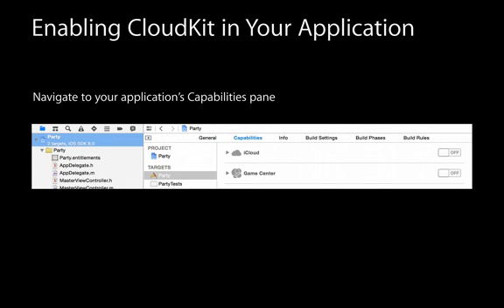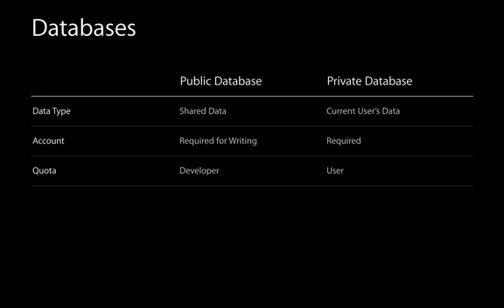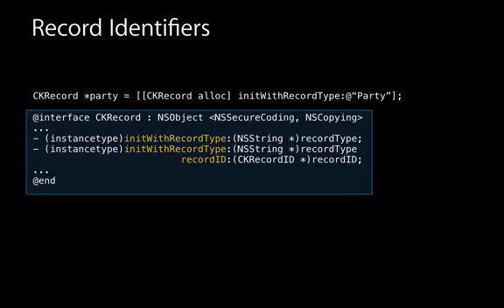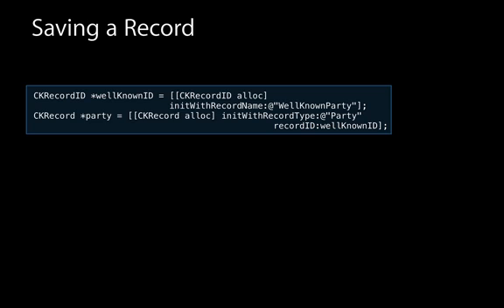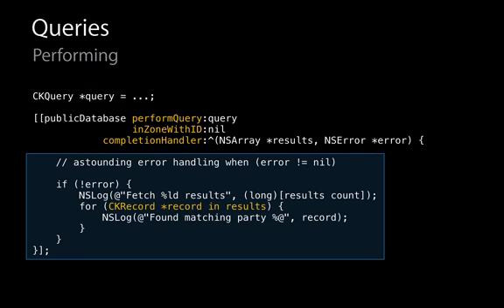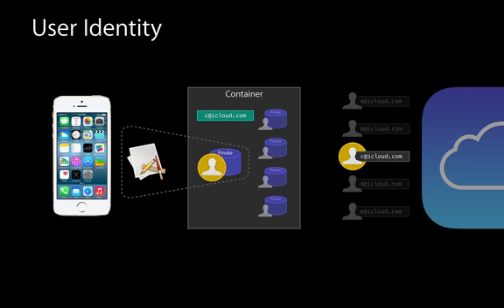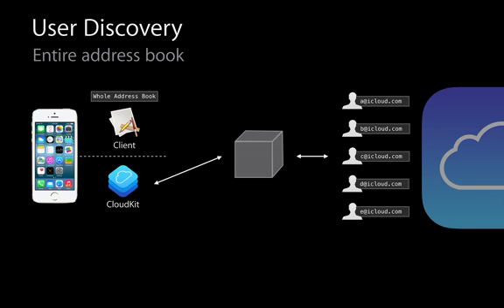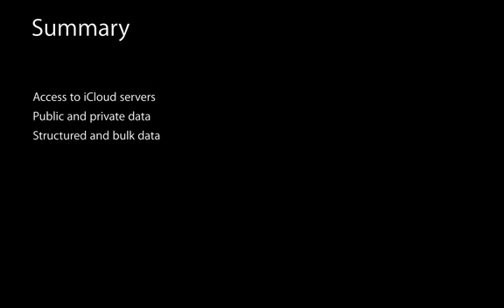208 sd introducing cloudkit